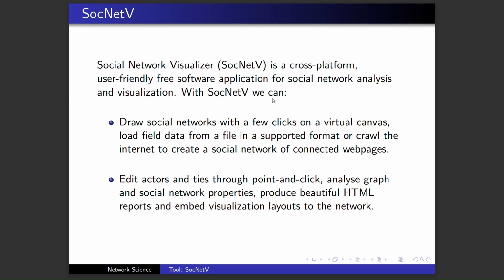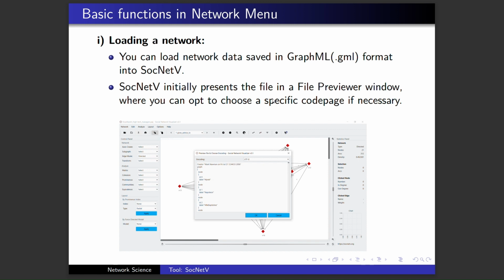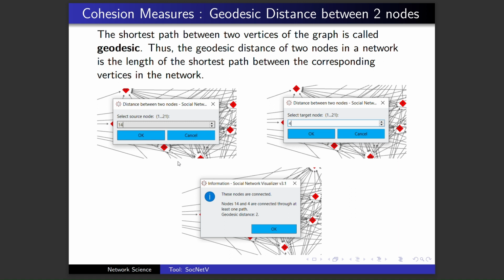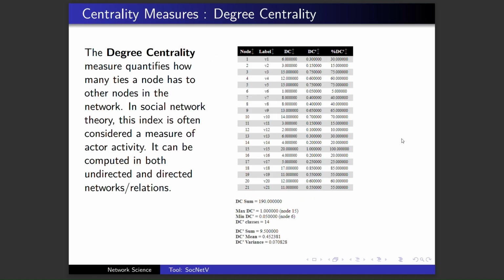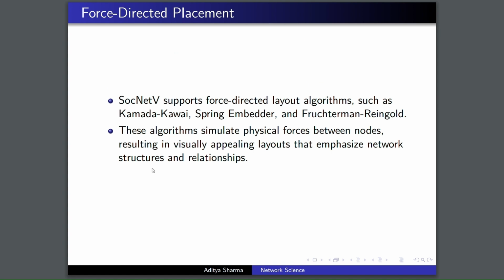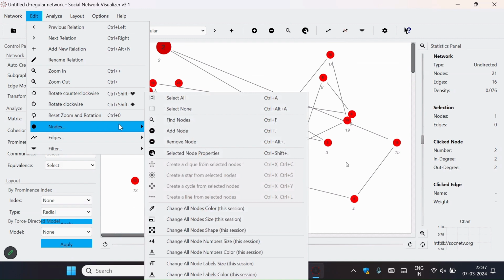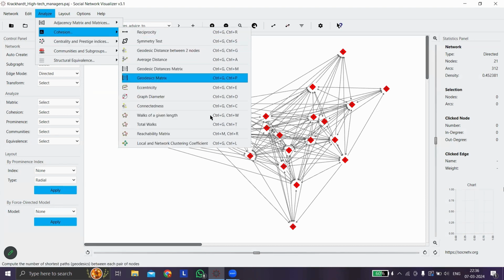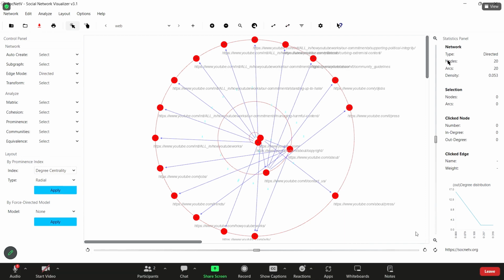SocNetV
SocNetV Presentation and Demo